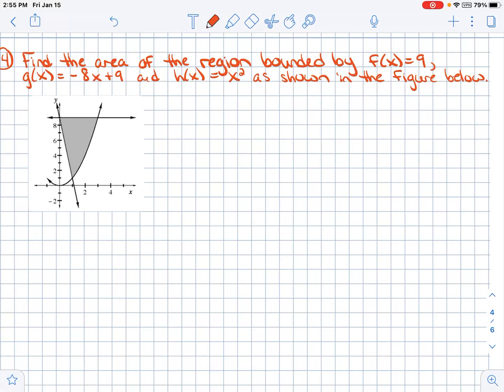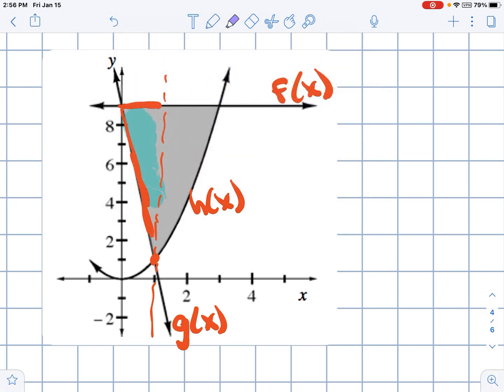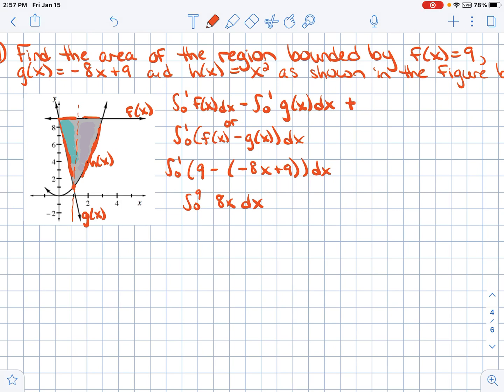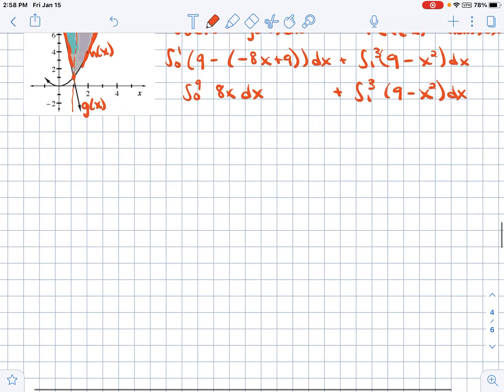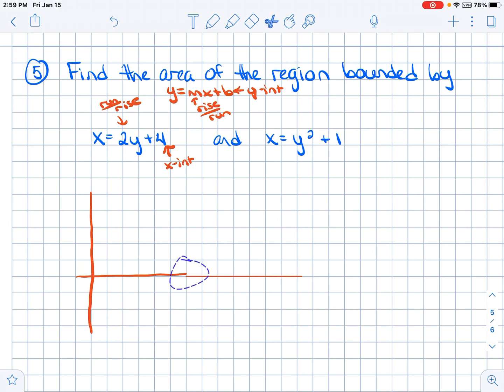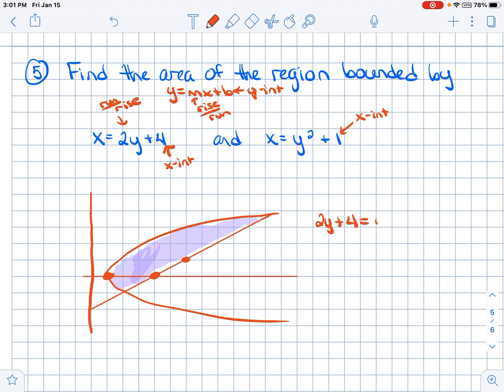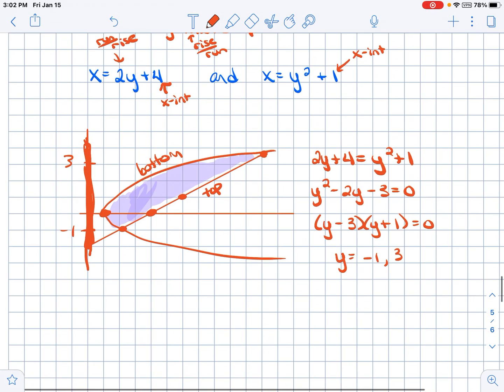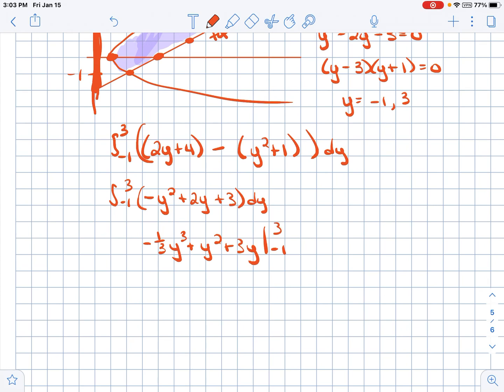Calculus BC Unit 7, Lesson 4b: Area Between Curves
Looking at more advanced problems.

0:00 Area between 3 curves
3:25 Graphs of x with respect to y